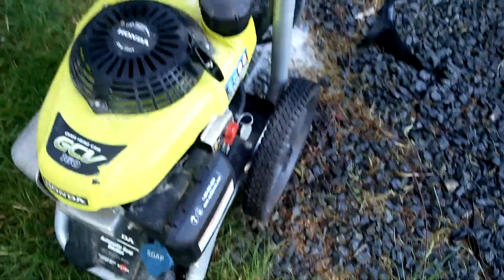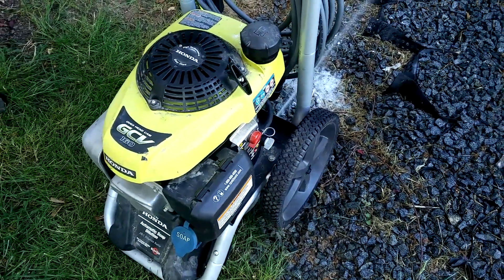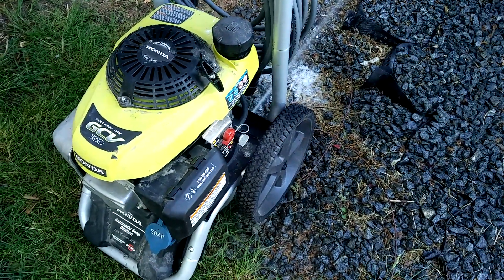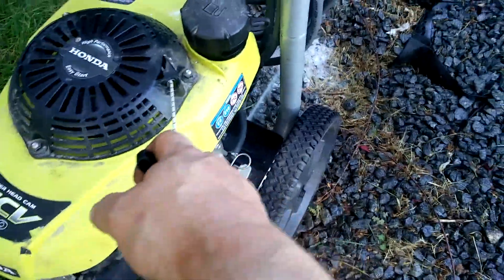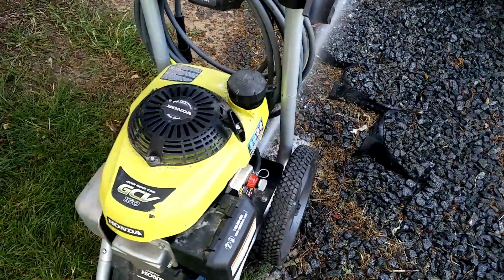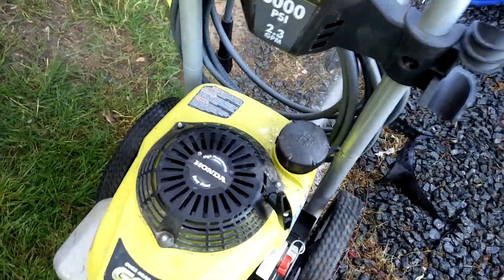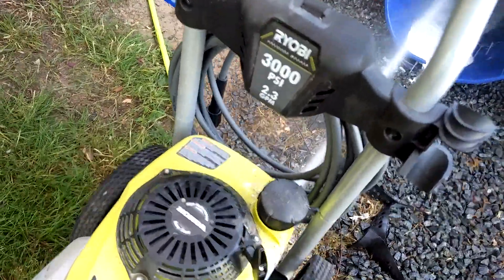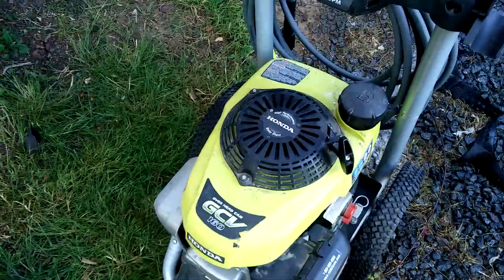ray and Johanna, pressure washer is ready.